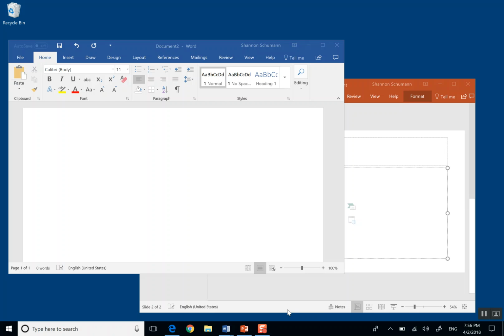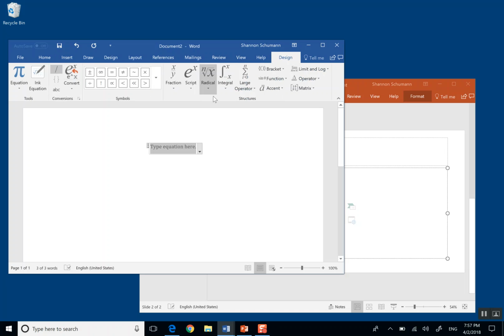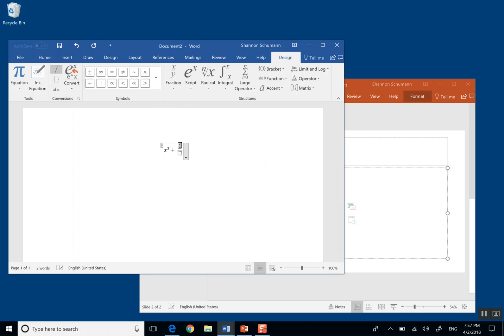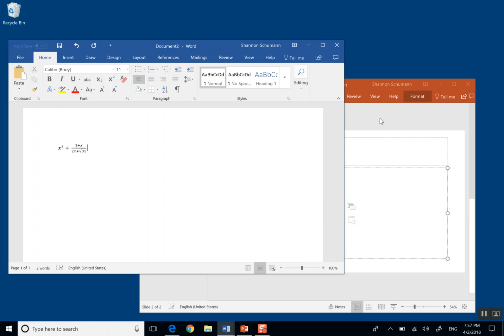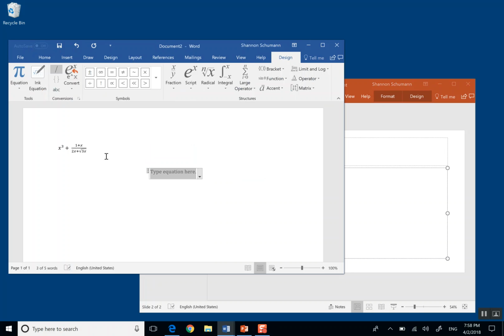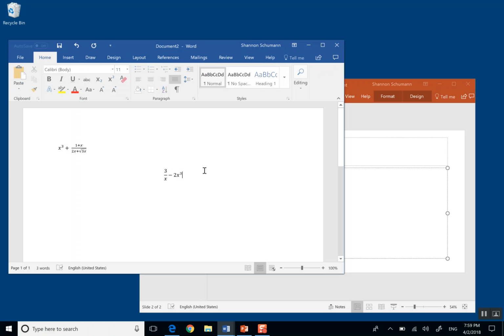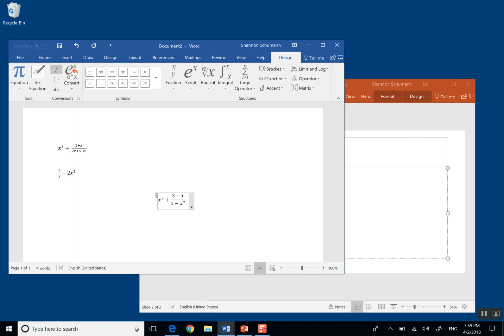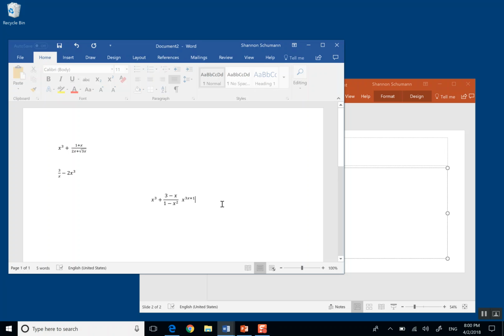How to enter equations in Microsoft Documents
Entering equations in Word and PowerPoint